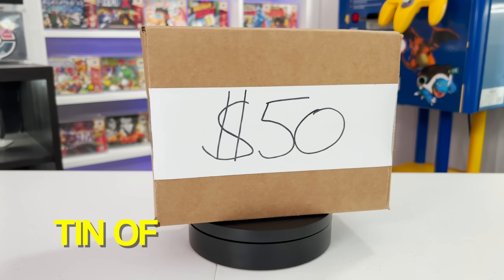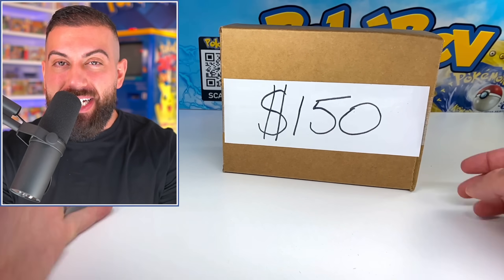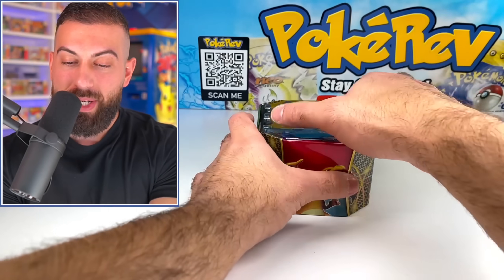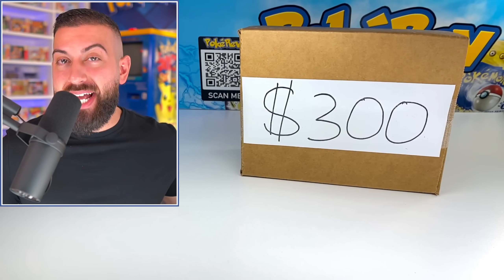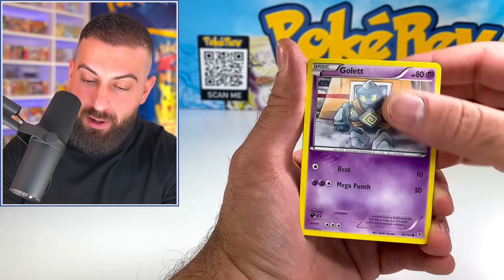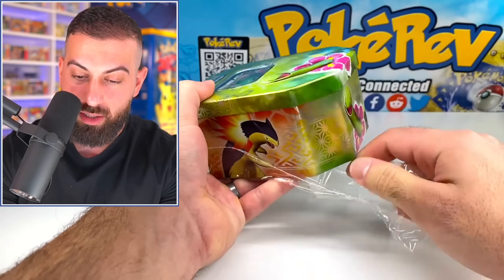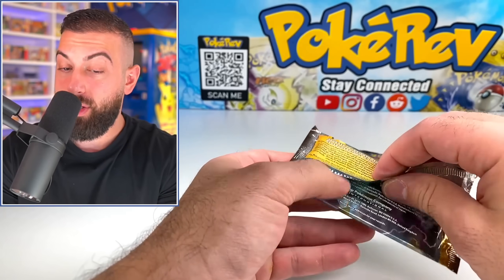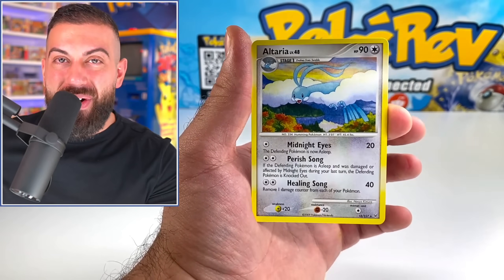$50 Vs $500 Pokemon Tin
In this Pokemon cards opening I opened a $50 Pokemon tin vs a $500 tin. This is one of the greatest Pokemon cards battles I have ever done!